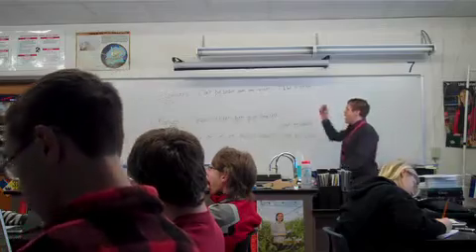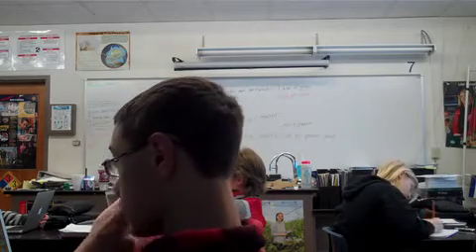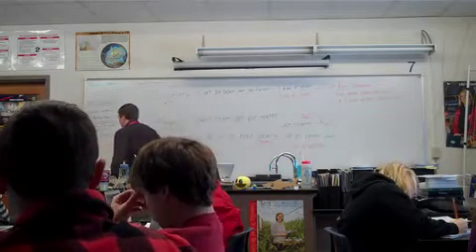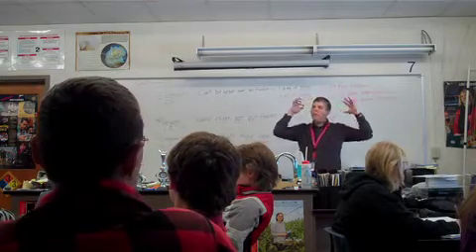5th Period Substances Discussion